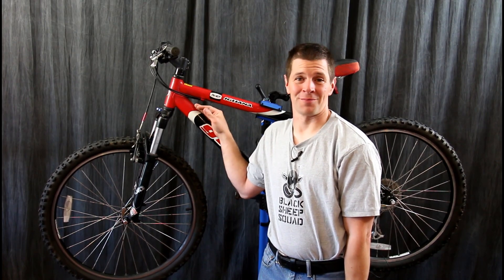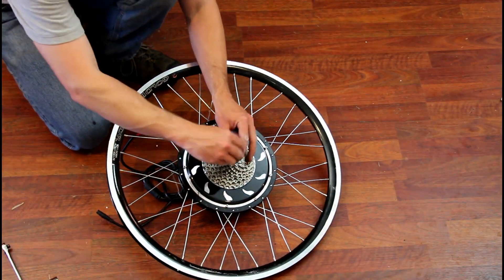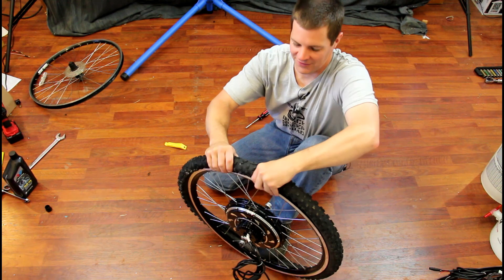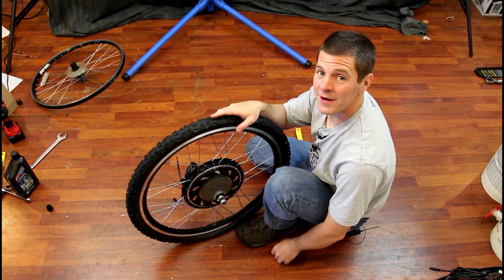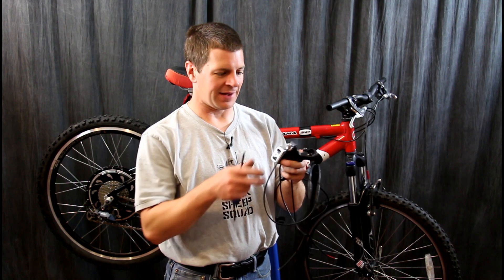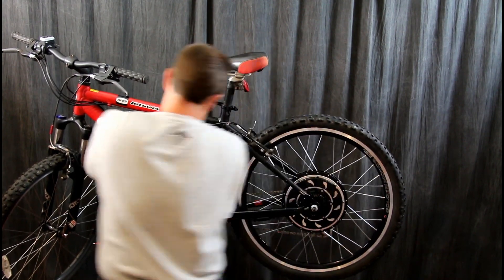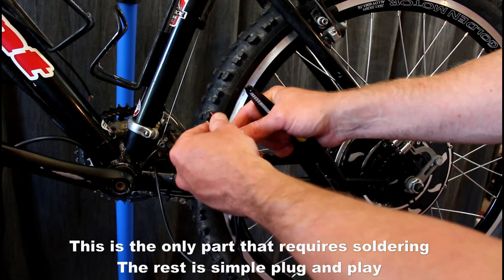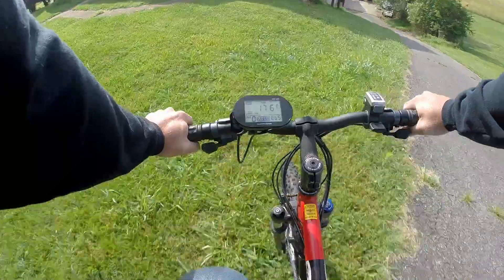How to build an EBike with a hub motor (Golden motor Magic Pie)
This video shows how to install and set up a Smart Pie edge or Magic Pie hub motor on a standard bicycle to make it into an electric bike.  You will need some basic tools to perform the install including a cassette puller.  If you want pedal assist, you will also need a crank puller and a bottom bracket removal tool.  The job should take 2-3 hours for an average person to complete and is not too difficult.